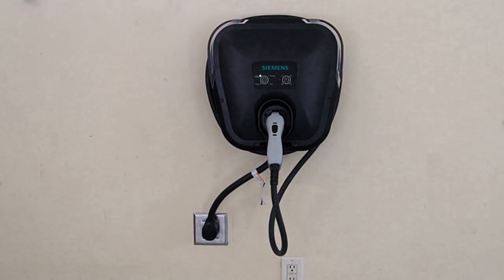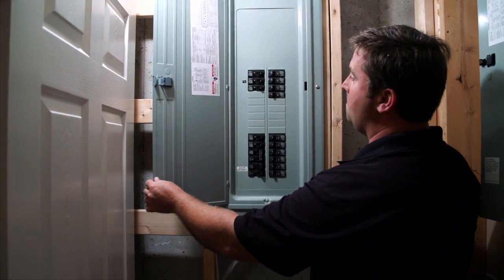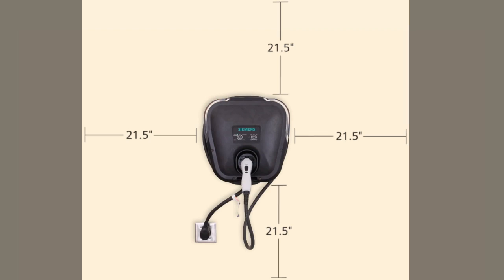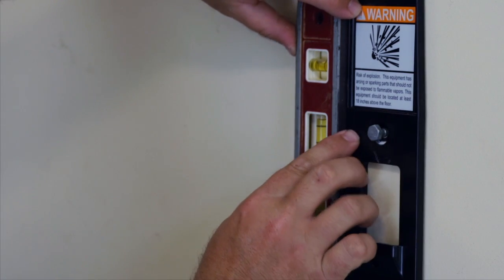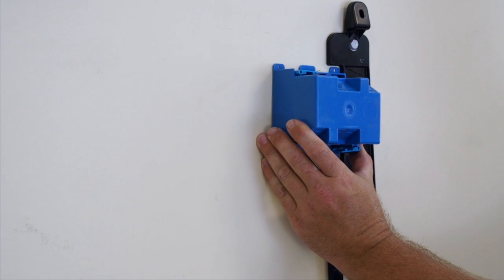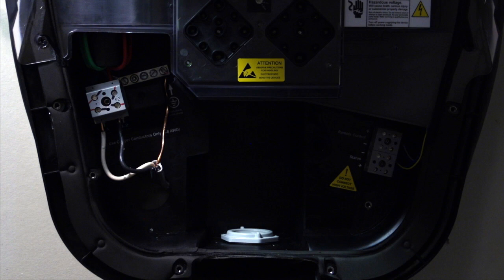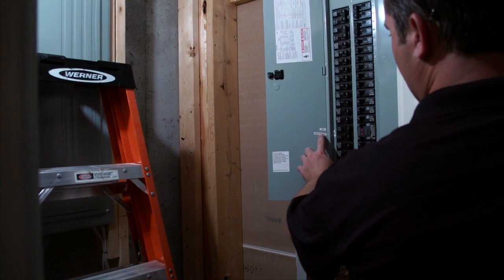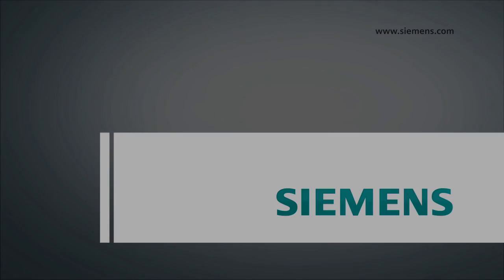Siemens VersiCharge EV Charger Installation Video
Siemens VersiCharge is a residential and commercial Electric Vehicle (EV) Charger that is designed to fit multiple different installation applications. This video shows the ease and steps of a typical residential installation using the included cord and plug.